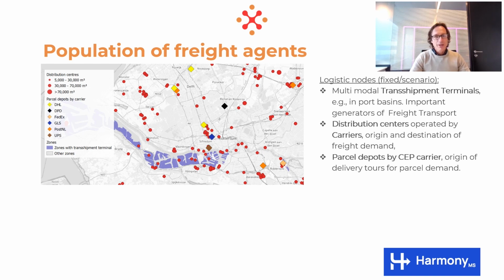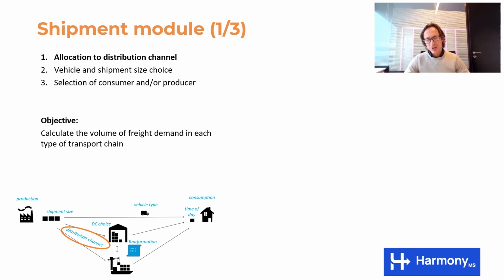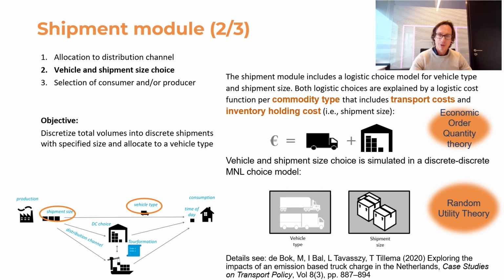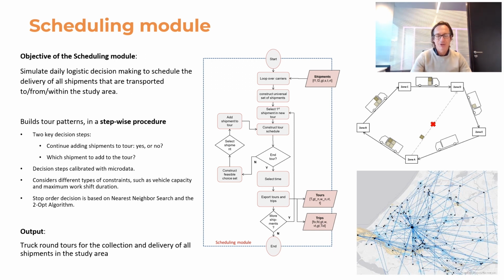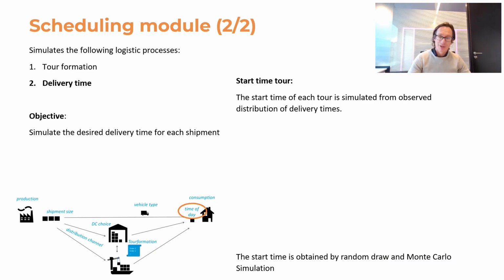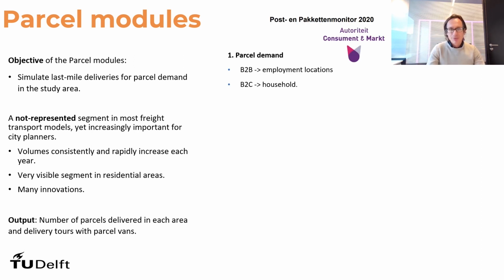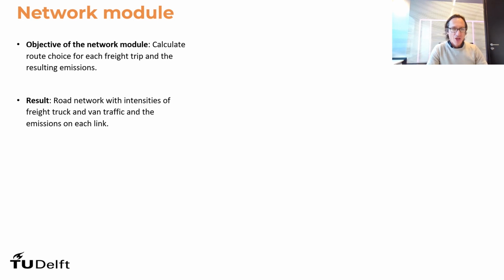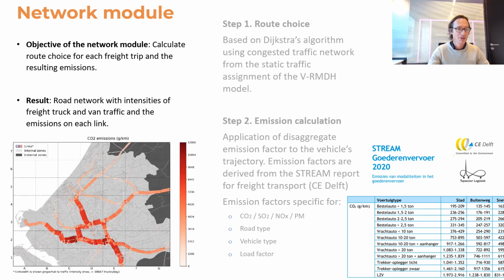Tactical Freight Simulator Part II